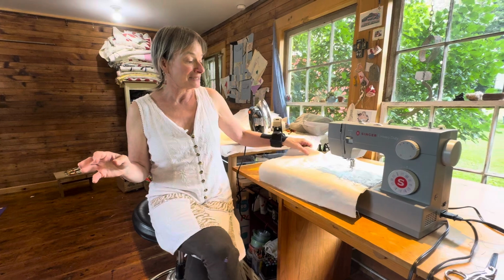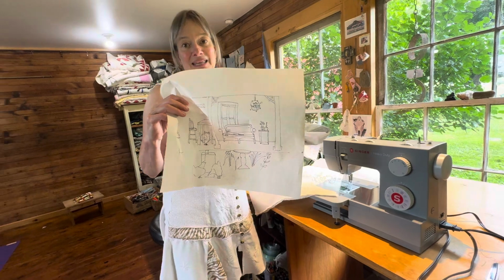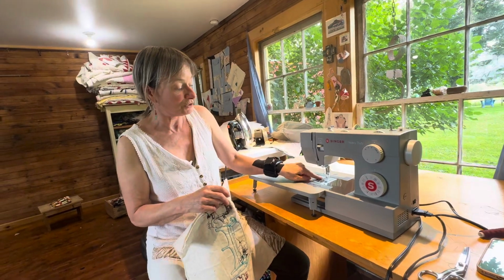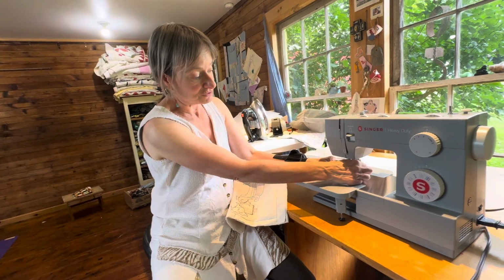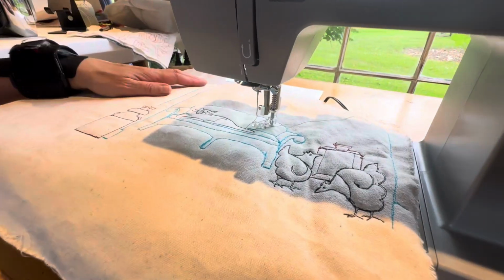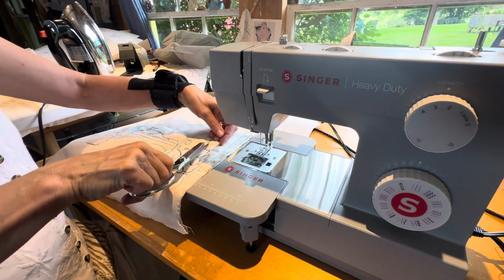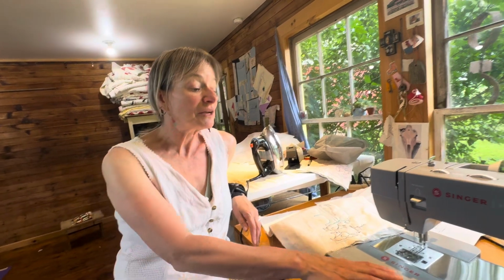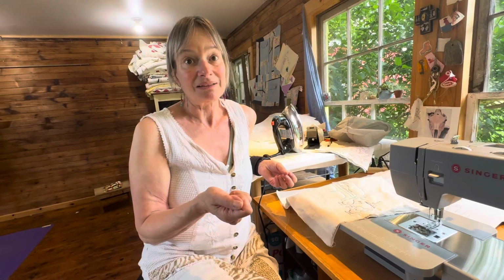June 21, 2024